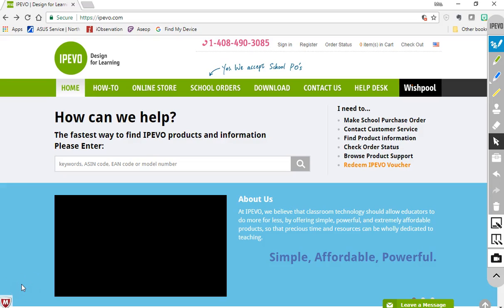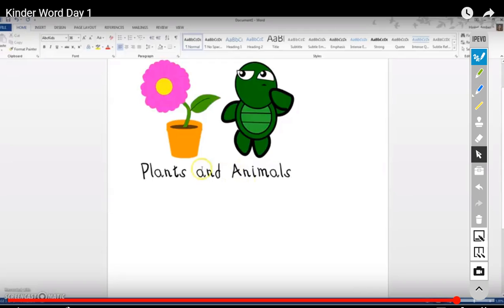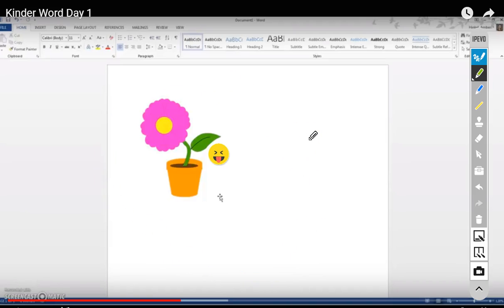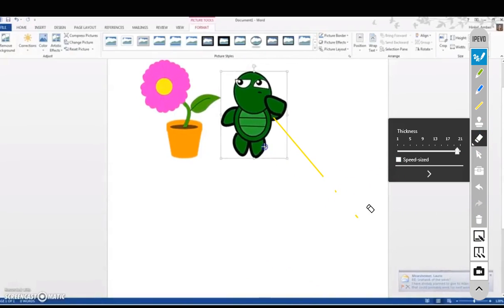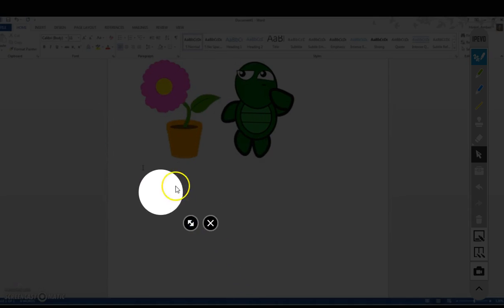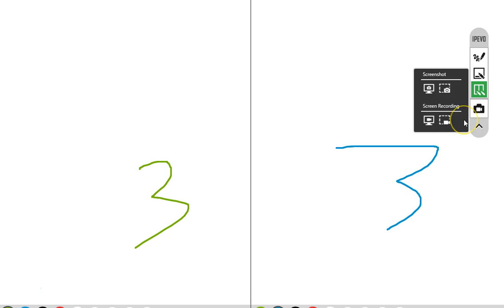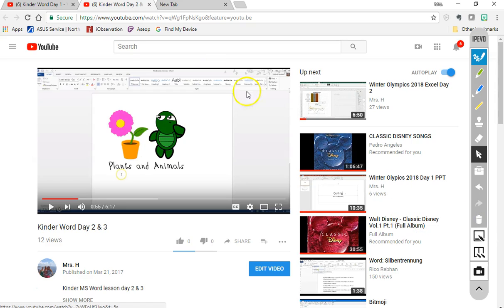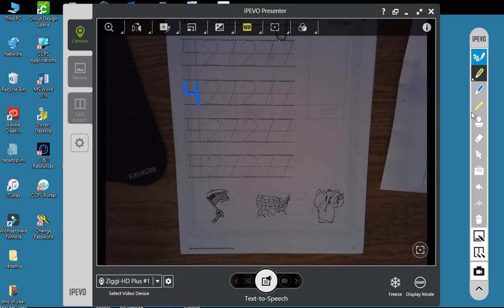iPevo Annotator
how to, download, and use, iPevo Annotator,